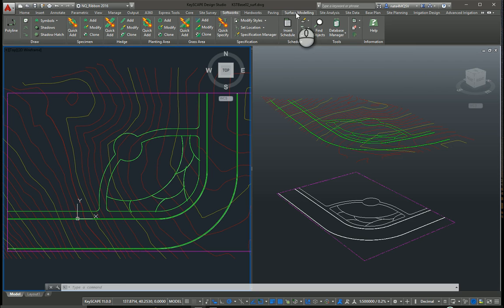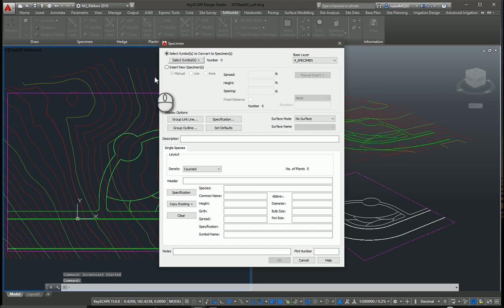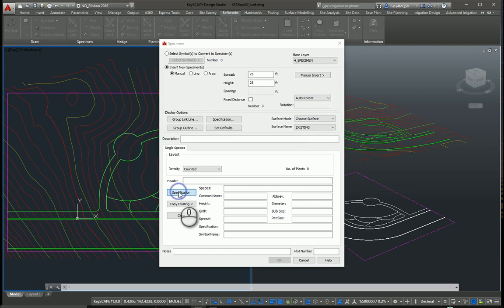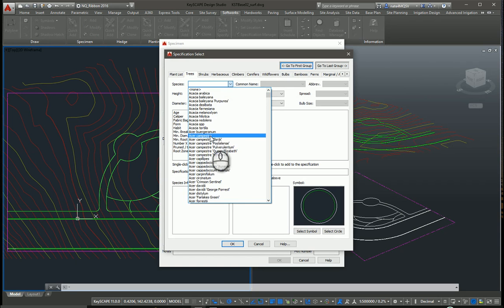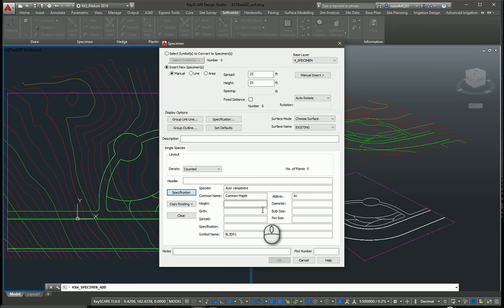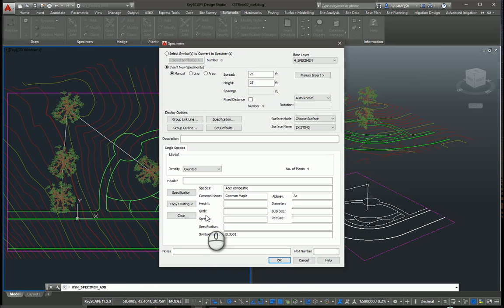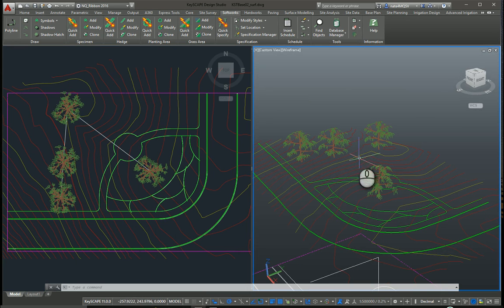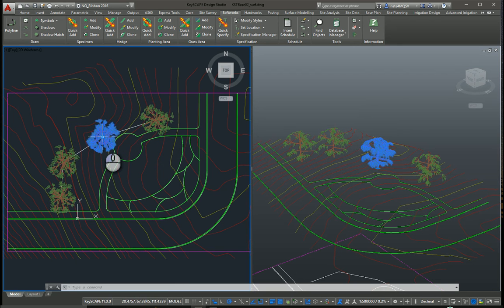2D/3D Interoperability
Use KeySCAPE LandCADD to create a landscape design in plan view and have it automatically snap to your surface model. Without any extra effort your design is automatically tied to your terrain resulting in one less step between layout and setting up your 3D rendering.